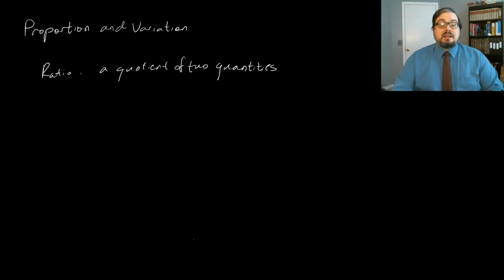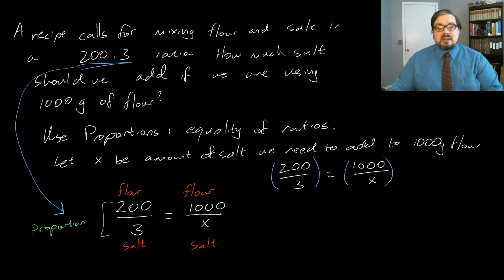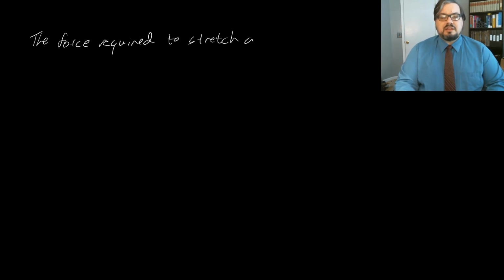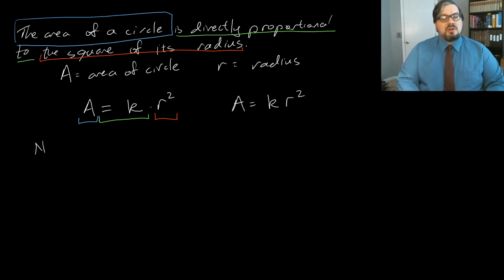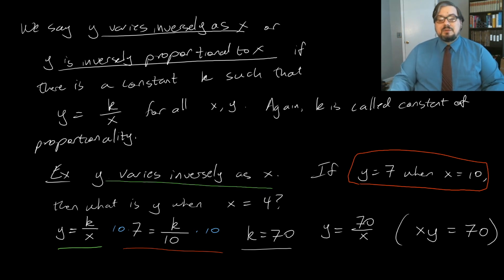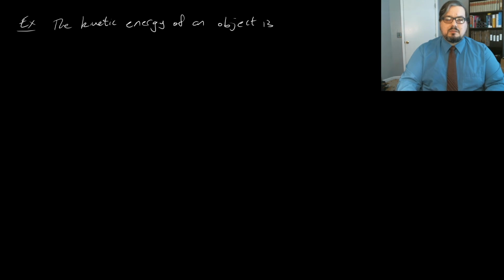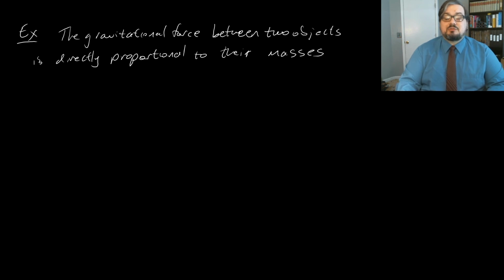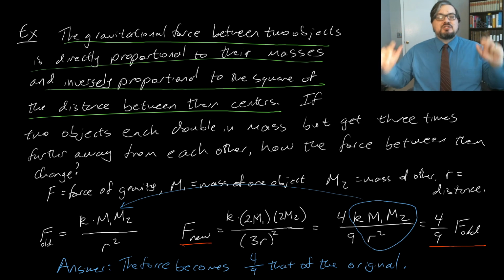Proportion and Variation | College Algebra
This video covers the concepts of proportion  and variation, including direct, inverse, and joint variation.